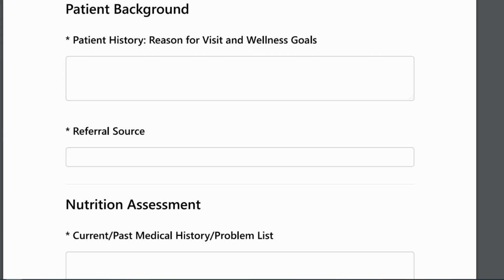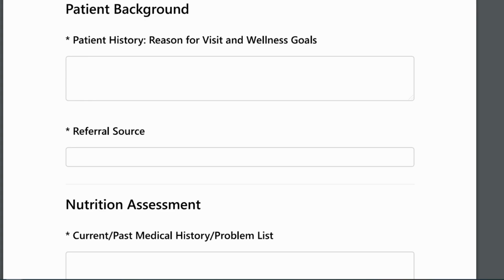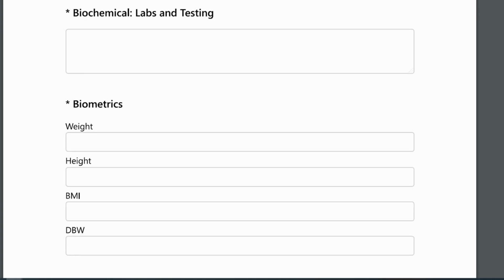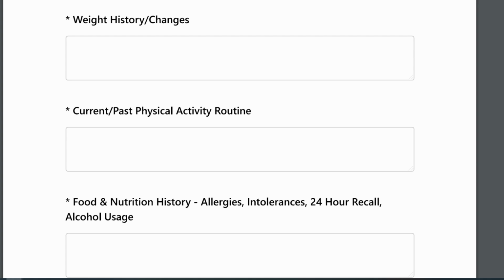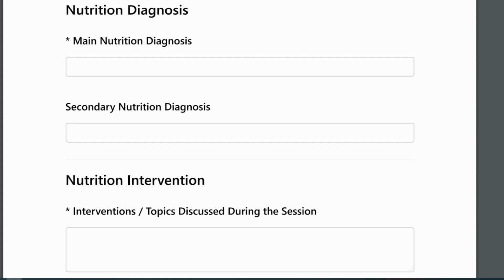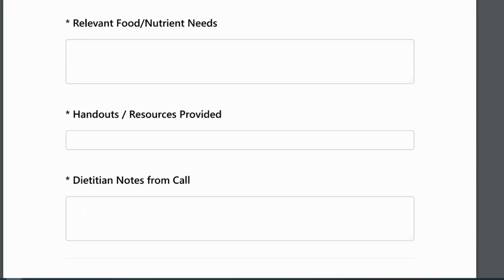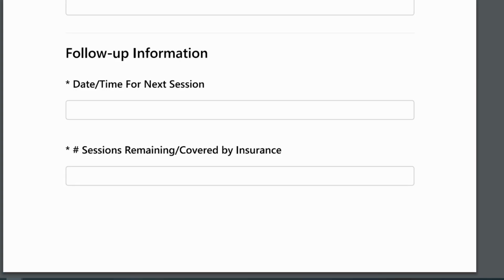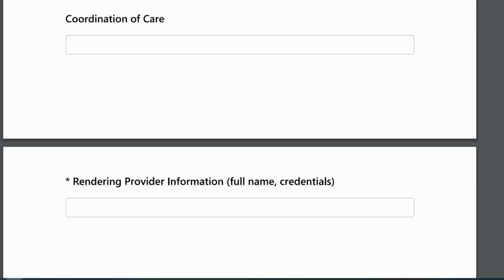Charting for an Initial Counseling Session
In this video, Felicia reviews how she approaches charting for an initial session. Topics covered include insurance considerations, the nutrition care process, and a template for charting.

The effect of medical nutrition therapy by a registered dietitian nutritionist in patients with prediabetes participating in a randomized controlled clinical research trial -

Felicia Porrazza is a registered and licensed dietitian with a masters degree in dietetics administration, an ACSM certified personal trainer, National Board Certified Health & Wellness Coach, college Assistant Professor, and owner of Porrazza Nutrition LLC and My Dietitian Journey LLC. In her private practice, she works one-on-one with clients to help them develop an understanding of healthy eating and fitness. She specializes in combining plant-based eating with fitness programs, specifically targeting beginner strength-training. Felicia has been a mentor to Dietitians starting their own private practice and a dietetic internship preceptor for Dietetic students.